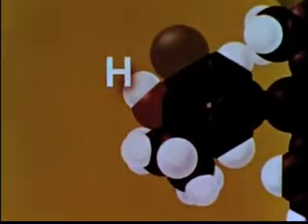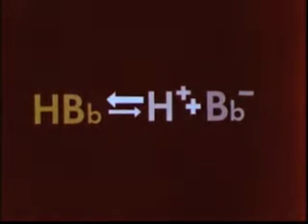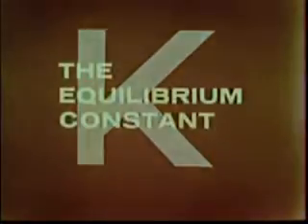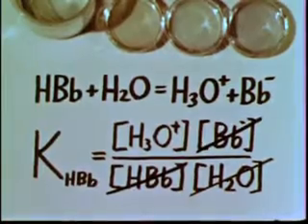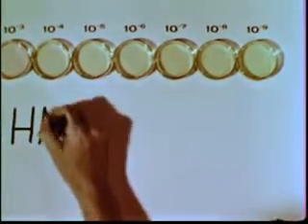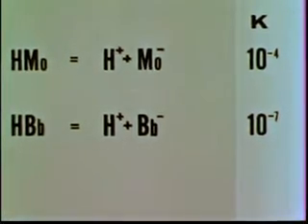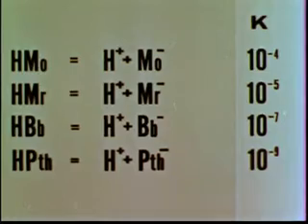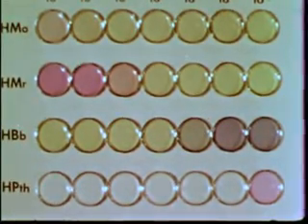Acid Base Indicators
Experiments and animation show the effects on indicators of changing acidity. Equilibrium constants of four indicators are determined and the indicators arranged in order of decreasing acid strength. The competition among bases for protons is shown by mixing the indicators and showing that each changes color at different total acidity.